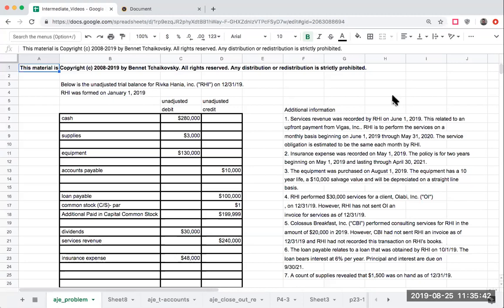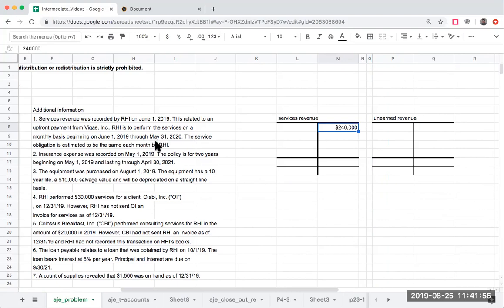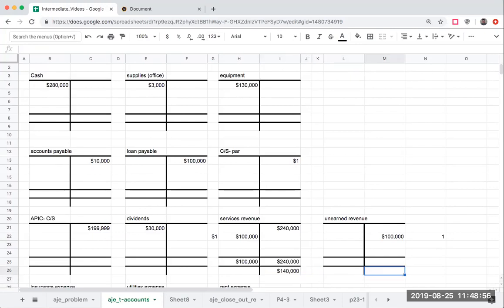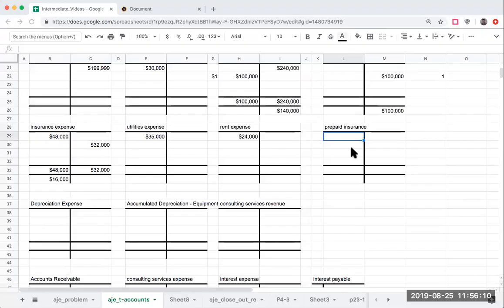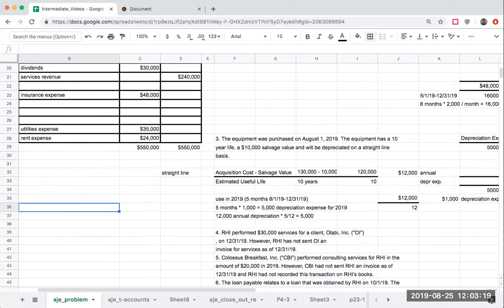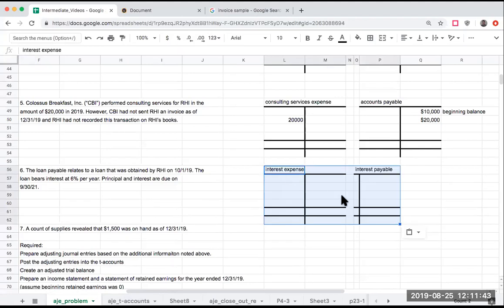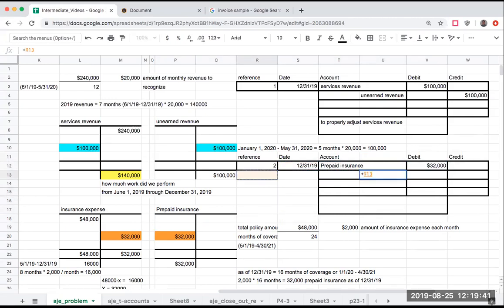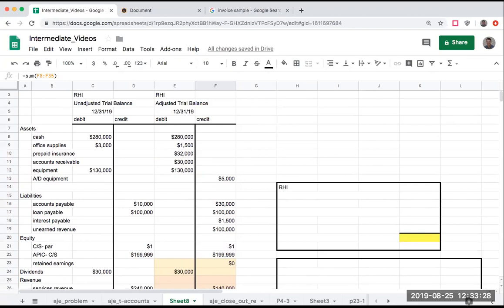Adjusting journal entries, financial statement preparation- part 1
This intermediate accounting tutorial (Part 1) provides a comprehensive, step-by-step walkthrough of preparing adjusting journal entries from an unadjusted trial balance using the T-account method — an essential foundational skill for financial accounting and CPA exam (FAR) preparation. Learn how to correctly adjust unearned revenue when cash is received before services are performed, prepaid insurance when a multi-year policy is initially recorded entirely as an expense, straight-line depreciation on equipment purchased mid-year, accrued revenue for services performed but not yet invoiced, accrued expenses for services received but not yet billed, accrued interest payable on a note payable, and supplies expense based on a physical count. This video emphasizes the critical rule that adjusting entries never touch cash, and that expenses must reflect what was used during the period while assets and liabilities must reflect future economic benefits and obligations. It also demonstrates how to translate T-account adjustments into properly formatted journal entries (with correct indentation for credits) and how to build a complete adjusted trial balance organized to flow directly into the income statement and statement of retained earnings. Ideal for intermediate accounting students and CPA exam candidates reviewing the fundamentals of adjusting entries and trial balance preparation under U.S. GAAP.

0:00 - Introduction & Problem Overview
0:55 - Overview: Steps Required for This Question
2:19 - Setting Up T-Accounts: Entering Opening Balances
5:11 - Transaction 1: Unearned Revenue Setup
6:24 - Computing Monthly Revenue Earned
9:07 - Computing 2019 Revenue (7 Months)
10:13 - Computing the Required Adjustment
11:01 - Why Unearned Revenue Reflects Future Obligations
12:33 - Recording the Journal Entry (Transaction 1)
14:06 - Transaction 2: Prepaid Insurance Setup
15:29 - Computing Monthly Insurance Expense
17:10 - Computing 2019 Insurance Expense (8 Months)
18:23 - Computing the Required Adjustment
18:52 - Why Prepaid Insurance Reflects Future Benefit
20:00 - Recording the Journal Entry (Transaction 2)
21:50 - Transaction 3: Equipment Depreciation Setup
22:32 - Straight-Line Depreciation Formula
23:41 - Computing Partial-Year Depreciation (5 Months)
25:31 - Recording the Depreciation Journal Entry
27:07 - Transaction 4: Accrued Service Revenue (Unbilled)
28:00 - What Is an Invoice? Why It Doesn't Matter for Revenue
29:03 - Recording the Accrued Revenue Journal Entry
30:44 - Transaction 5: Accrued Consulting Expense (Unbilled)
32:27 - Recording the Accrued Expense Journal Entry
33:57 - Transaction 6: Accrued Interest Payable on Loan
34:56 - Computing Annual Interest
35:24 - Computing Partial-Year Interest (3 Months)
36:32 - Recording the Interest Expense Journal Entry
37:44 - Transaction 7: Office Supplies Adjustment
38:51 - Recording the Supplies Expense Journal Entry
39:22 - Translating T-Accounts Into Formal Journal Entries
40:37 - Proper Journal Entry Formatting (Indentation Rules)
42:35 - Preparing the Adjusted Trial Balance
44:10 - Why the Trial Balance Is Organized This Way
45:33 - Recap: Temporary Accounts & Closing Entries Preview
47:00 - Closing Remarks & Preview of Part 2